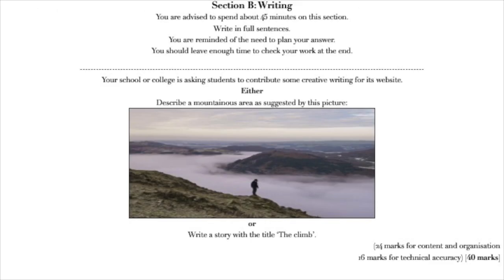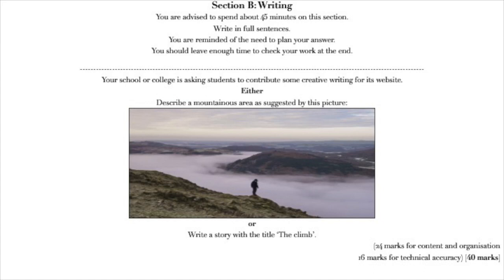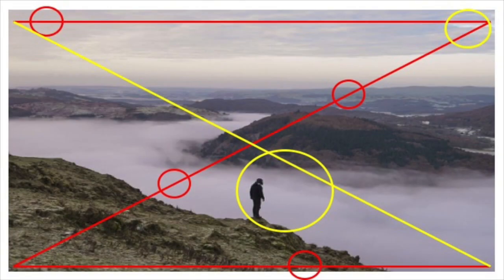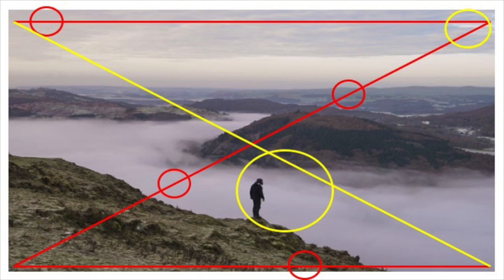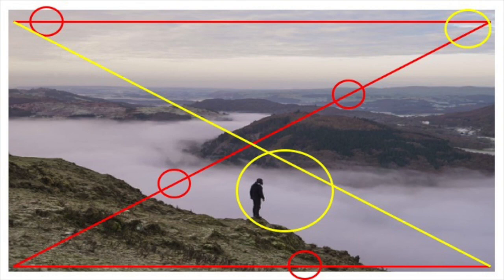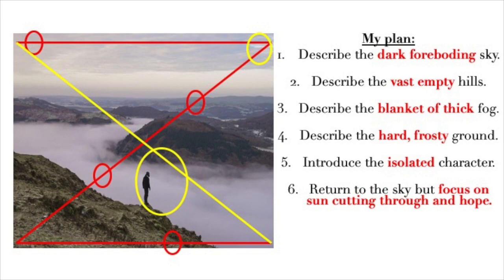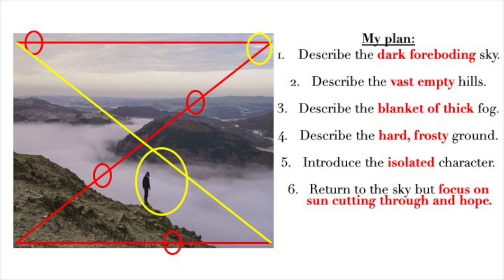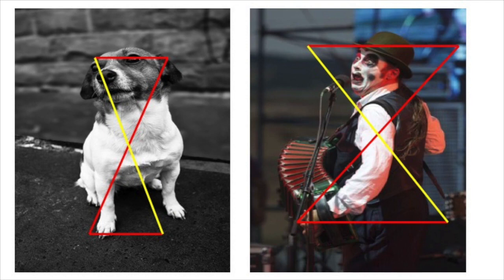Explorations in Creative Writing: Deconstructing an Image - The Hourglass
This video is aimed at GCSE and KS3 students who are looking to improve their creative writing skills.